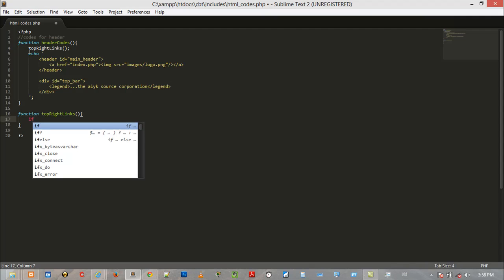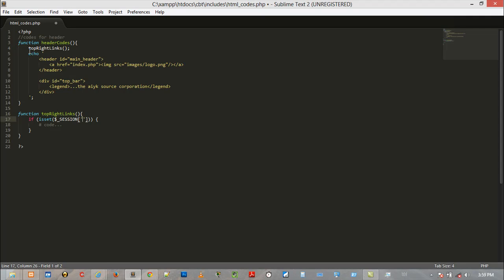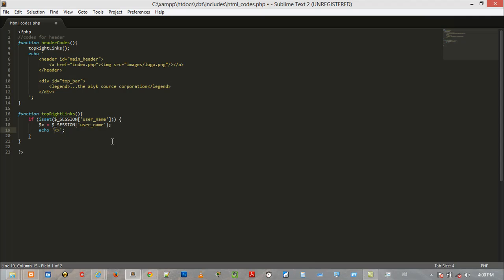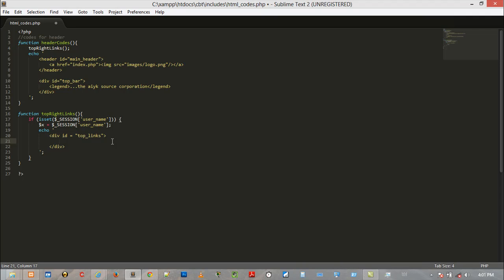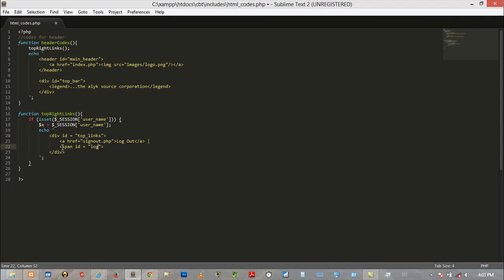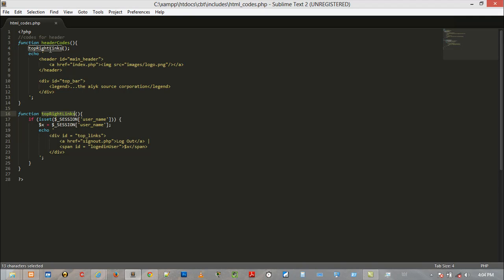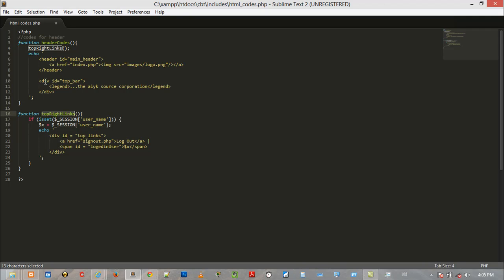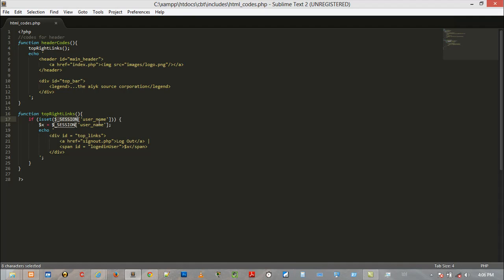6.1 cbt - Creating the Top Right Links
in this tutorial, we gonna be creating the little top right links on our cbt system